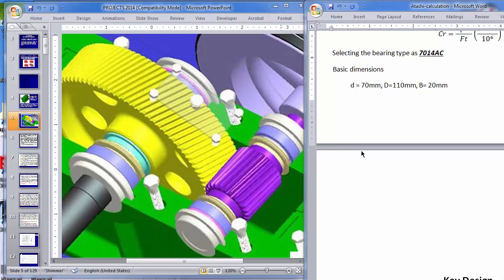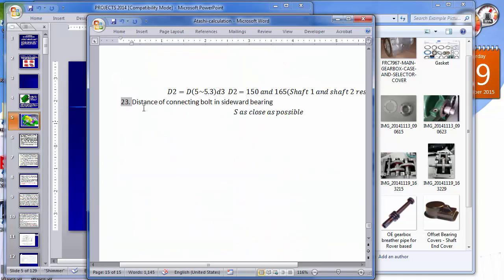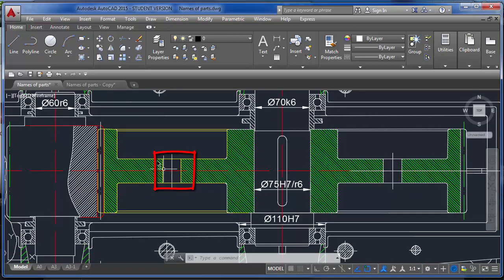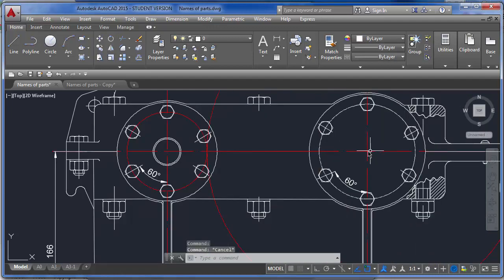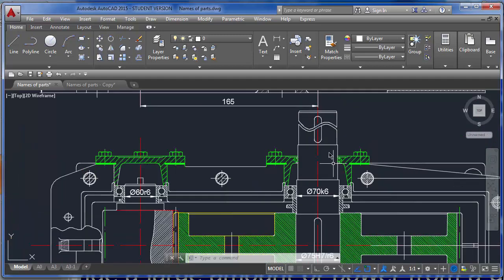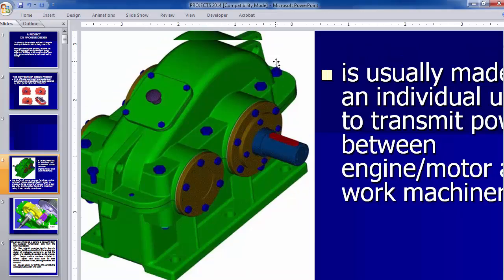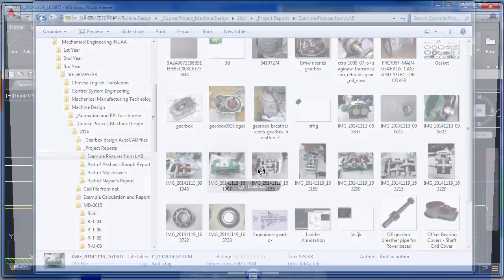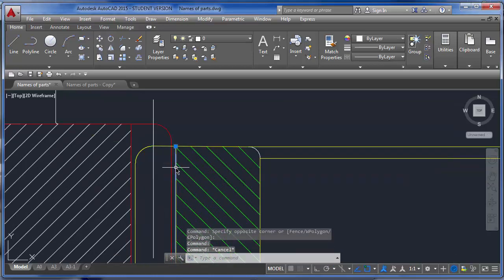How to design a gearbox- part 2 Knowing the parts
This is the machine design project we do in our university in 3rd year. Actually it's a project of 15 days but we normally need 22-28 days to finish because this project is too huge and complicated that most of use couldn't finish on time...

You can follow the procedure and design a gear box of any car.